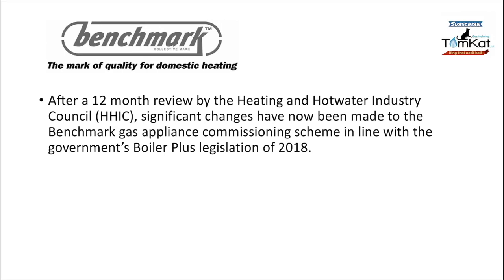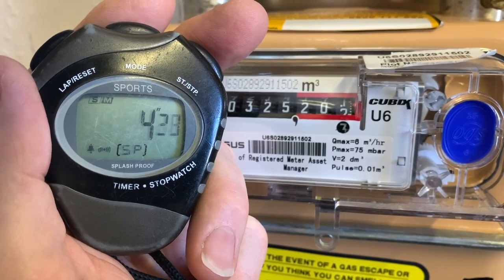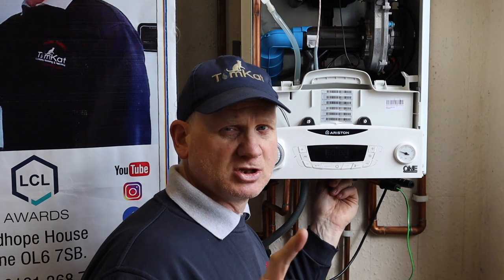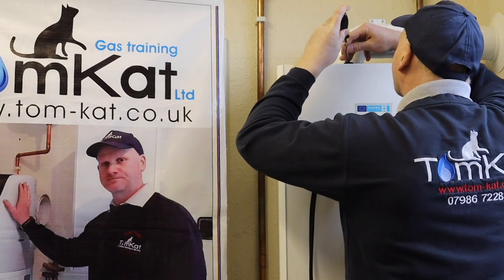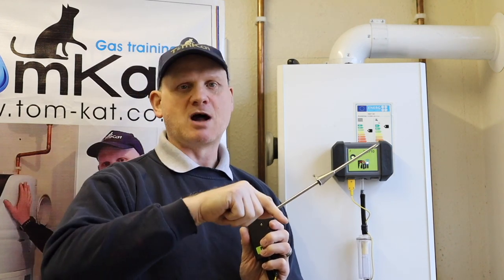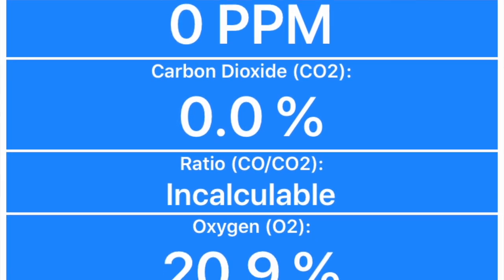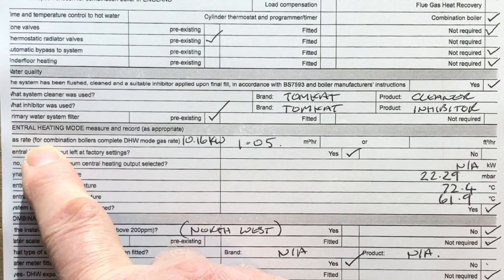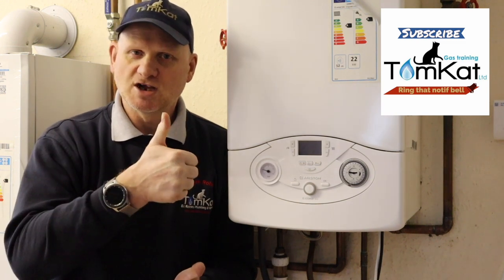HOW TO COMMISSION A BOILER to the new benchmark procedure part 2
in part 2 Derek continues to show us how to fully commission a condensing boiler to the manufactures instructions and the new benchmark procedure . we also look at completing the paperwork correctly so we comply with benchmark.